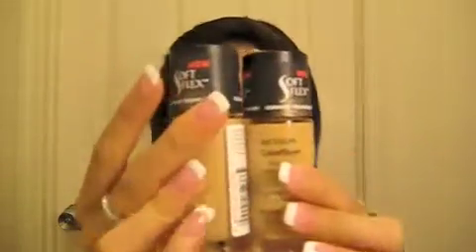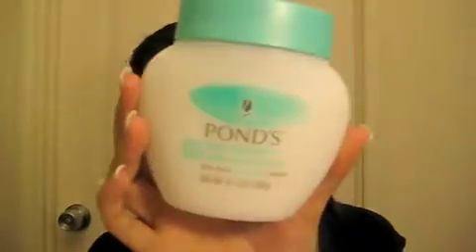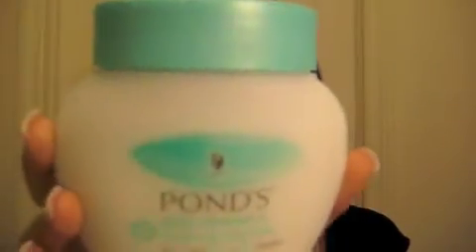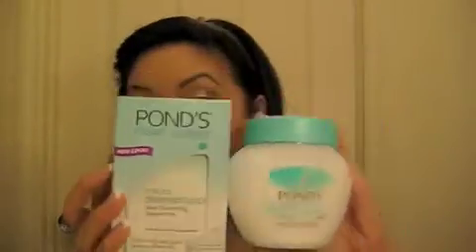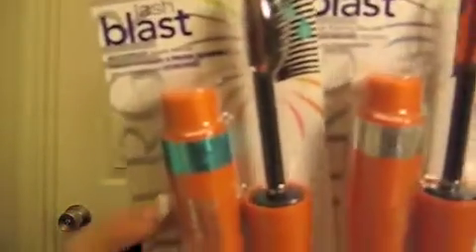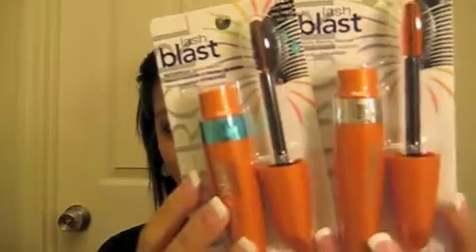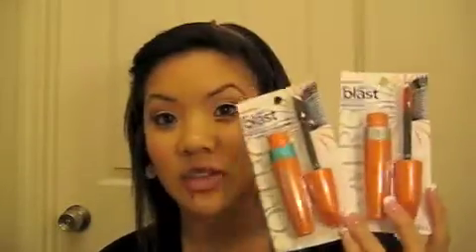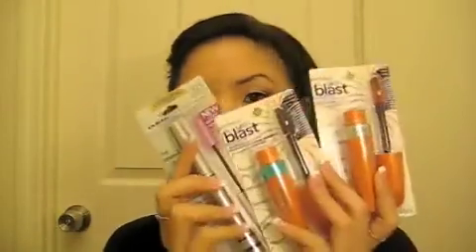Haul-May 4th 2009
Walmart
and CCO